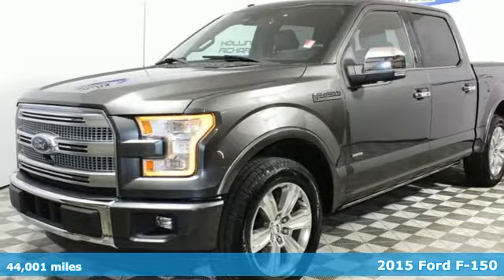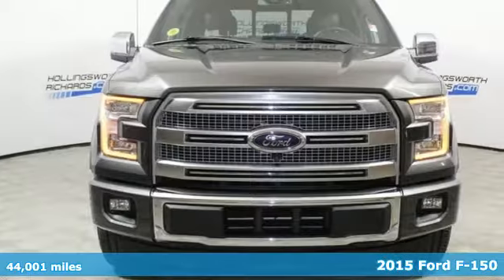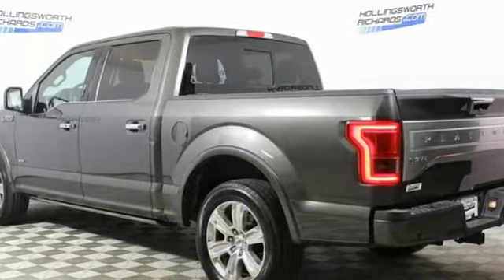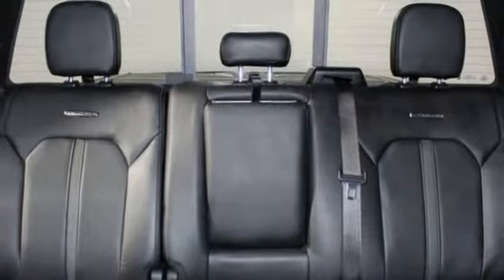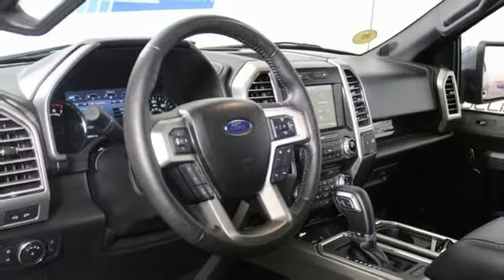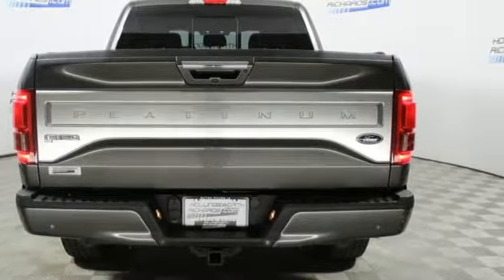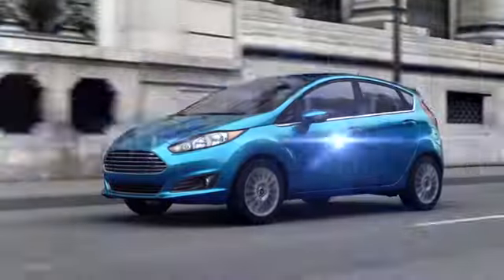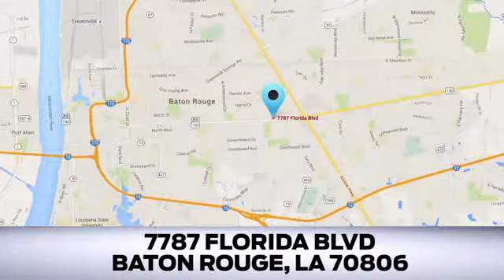Used 2015 Ford F-150 Baton Rouge LA Hammond, LA 190172A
Year: 2015
Make: Ford
Model: F-150
Trim: Platinum
Engine: EcoBoost 3.5L V6 GTDi DOHC 24V Twin Turbocharged
Transmission: 6-Speed Automatic Electronic
Interior: Black
Mileage: 44001
Stock #: 190172A
VIN: 1FTEW1CG2FFC35928

Address:
7787 Florida Blvd